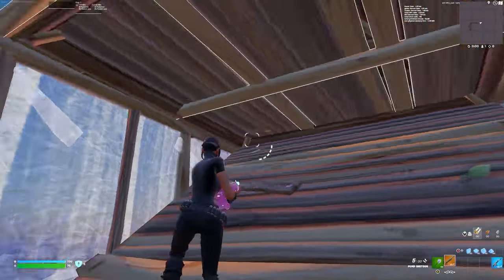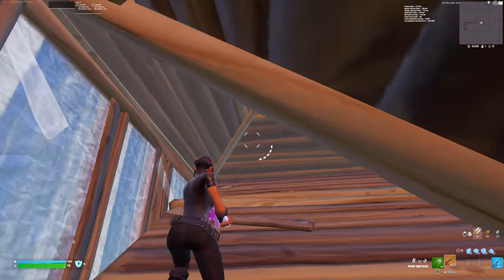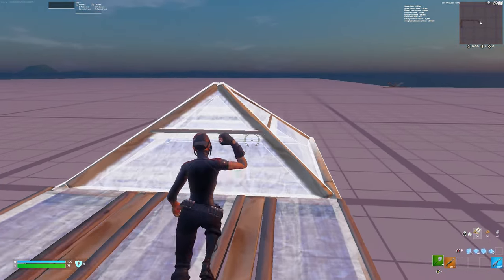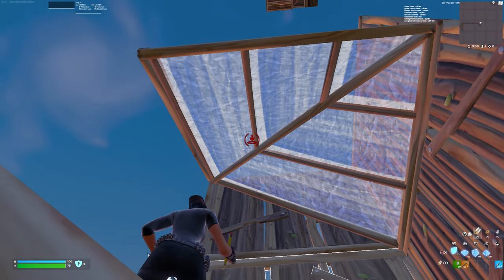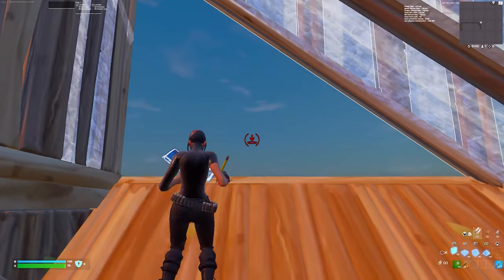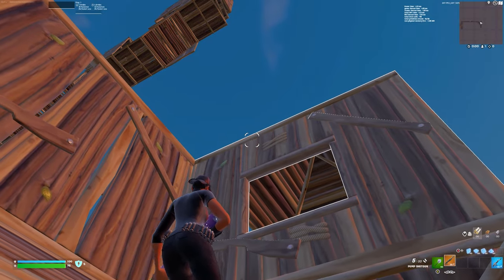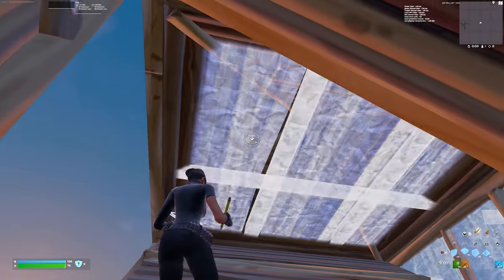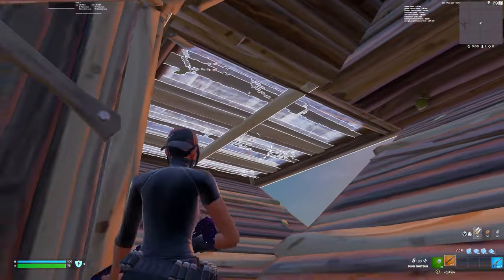3 *Flashy/Protective* Movement Highground Retakes In Chapter 5 (Tutorial)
Make sure you hit that notification🔔 as well!

 fortnite PS5 controller sensitivity pc, fortnite PS5 controller sensitivity settings, fortnite PS5 controller sensitivity , fortnite PS5 controller sensitivity guide, fortnite controller sensitivity chapter 3, fortnite controller sensitivity x and y,  building sensitivity, fortnite best controller sensitivity xbox series x, best aiming sensitivity fortnite ps5 controller, fortnite ps5 controller, best edit sensitivity, dropz ps5, 120fps dropz, dropz ps5 settings, fortnite PlayStation 3, ps5 controller sensitivity, ps5 controller sensitivity fortnite deutsch, fortnite controller sensitivity explained, fortnite, ps5 controller edit mode sensitivity, fortnite elite ps5 controller sensitivity, xbox series x controller, sensitivity fortnite, ps5 controller sensitivity for fortnite, find perfect sensitivity, fortnite ps5 controller, good fortnite controller sensitivity, fortnite controller low sensitivity, fortnite playstation 5 controller sensitivity, controller targeting sensitivity fortnite meaning, controller sensitivity fortnite xbox series x, fortnite controller settings ps5 sensitivity, wireless ps5 controller sensitivity, fortnite ps5, controller sensitivity fortnite ps5 2020, fortnite wireless controller targeting sensitivity ps5, switch pro controller fortnite sensitivity, perfect ps5 controller sensitivity fortnite, best ps5 fortnite controller sensitivity settings chapter 3, controller scope sensitivity fortnite, what controller sensitivity fortnite streamers use, controller targeting sensitivity fortnite, the best ps5 controller sensitivity fortnite, fortnite update controller sensitivity, wireless ps5 controller sensitivity fortnite, what controller sensitivity fortnite, fortnite controller sensitivity xbox series x, best fortnite controller sensitivity xbox, ps5 controller, sensitivity fortnite season 4, my ps5 fortnite settings, ps5 fortnite, playstation 5 fortnite gameplay ,best ps5 player, ps5 fortnite gameplay, fortnite pro player,fortnite funny moments, fortnite ps5 live,fortnite update,fortnite new,fortnite funny,best console fortnite player, best fortnite players, top 10 fortnite players, fortnite best plays, underrated players, fortnite underrated player, chapter 3, In this video, I talk about about the best new settings for Fortnite Chapter 3. As I'm sure you all know, the FPS and overall look of the game has been really weird this season. The map is insanely purple, and due to bad FPS and frame drops everything feels delayed. Don't worry if you're experiencing these issues because everyone else is too. Luckily, I was able to gather the best brightness settings, video graphic quality options, and FPS Boost tricks and tips to help optimize your game in Chapter 3. These will include Nvidia graphic quality setting changes you can make to your brightness, contrast, and digital vibrancy, tips on which color blind modes to choose from the available colorblind options (deteuranope, protanope, and tritanope) and other tips and tricks for more frames on both console and PC. On top of that, I talked about the secret changes Epic made to the graphic quality options in chapter 3 as well as what rendering mode is the best between performance mode (high and low meshes), DirectX 11 (DX11) and DirectX 12 (DX12). I tried to include as many tricks to boost your FPS as I could for both console (PS4 and Xbox One) and PC, mobile and switch, but I obviously could not fit everything into one video (some systems don't have them either like performance mode on PC). Definitely check out some of my other ultimate settings guides and FPS Boost tutorials in order to get more FPS and reduce input lag (make your game run smoother). So, if you're looking for the best settings in Fortnite Chapter 3 to boost your FPS, advanced controller exploits, fix your games colors, and decided what to use with performance mode, then this video is definitely for you. On top of that, this video will show you tricks to boost your FPS, make your game look brighter, help you win more fights and get more wins in Fortnite Battle Royale Chapter 3